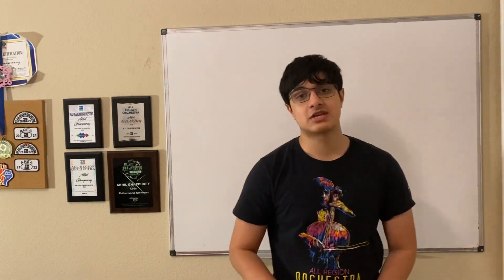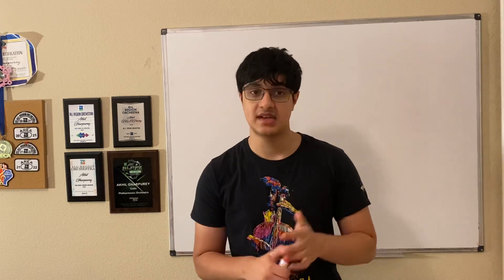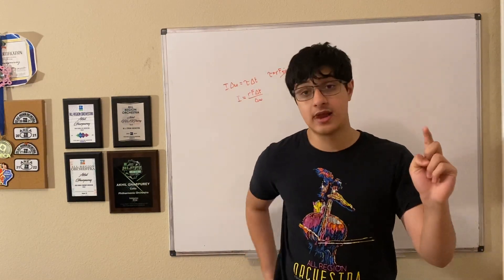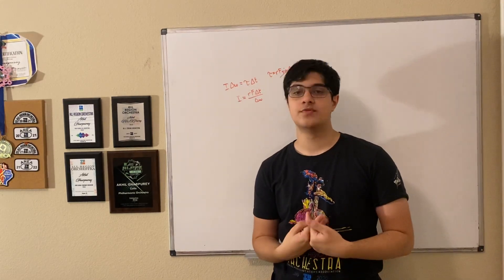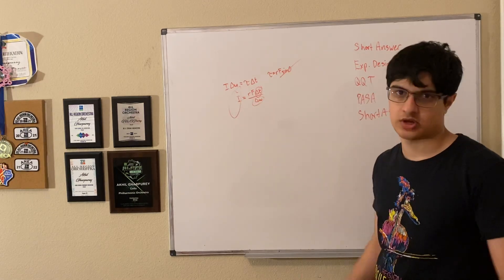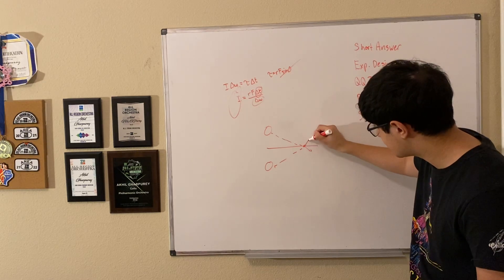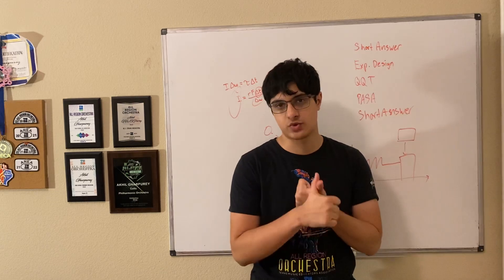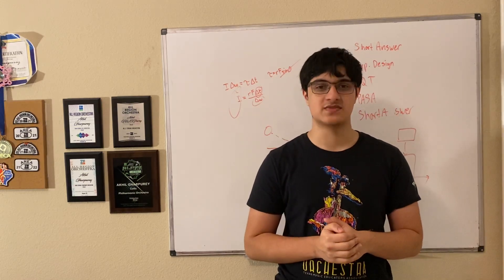How to Get a 5 On AP Physics 1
This video focuses on getting a 5 on AP Physics 1. Historically, AP Physics 1 has proven to be among the hardest AP exams, with only around 6% getting a 5, and under 50% passing. However, this video details a process to actually getting a 5. This process involves lots of practice, deriving formulas, and maximizing effort in optimal places.

MIT Workbook (Ignore anything that isn’t mechanics, as it is no longer a part of AP Physics 1.)

Good luck to everyone taking the test! I believe that every one of you can get a 5.